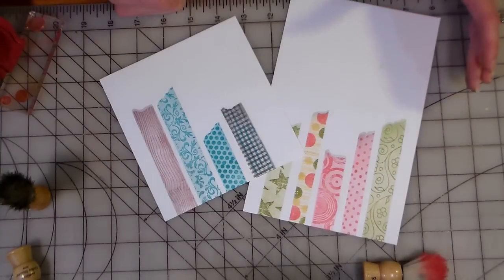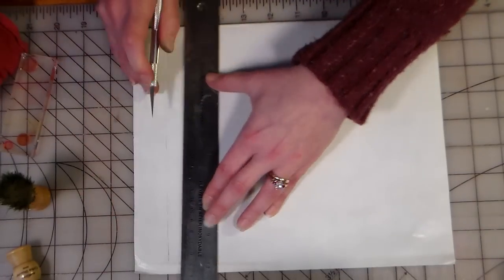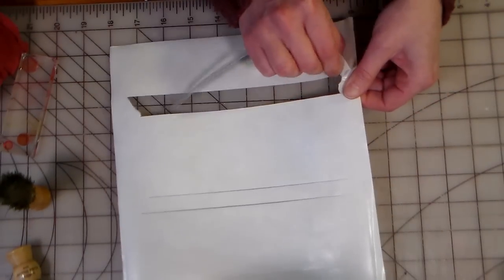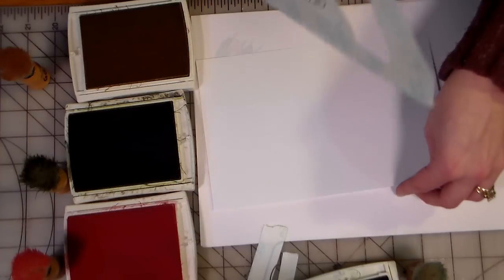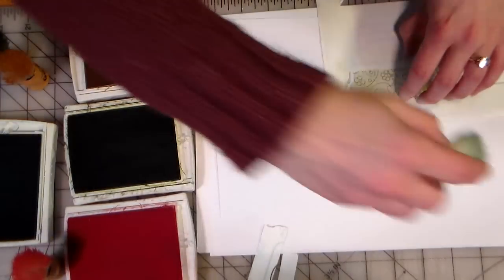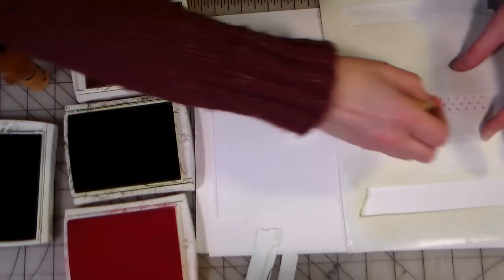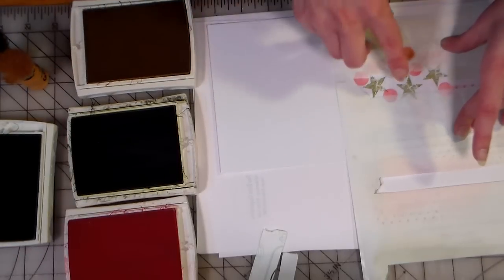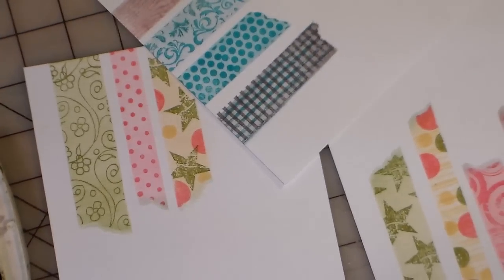washi fake out stamping trick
A few companies are coming out with stamps that mimic the look of washi tape but you can get the same look using supplies you already have!

You will need:
a craft knife and cutting mat
scrap paper
ink and stamps

Learn how to do it in today's video!